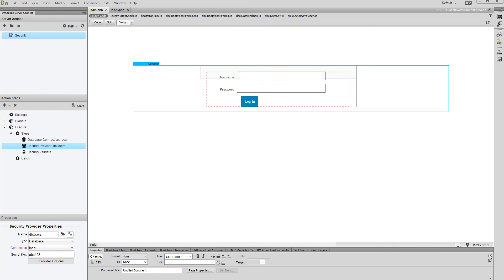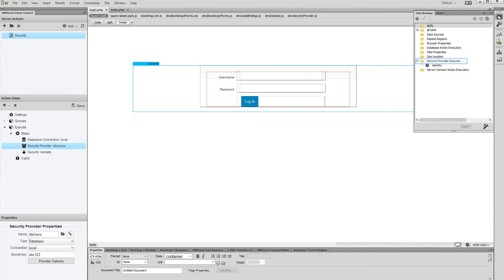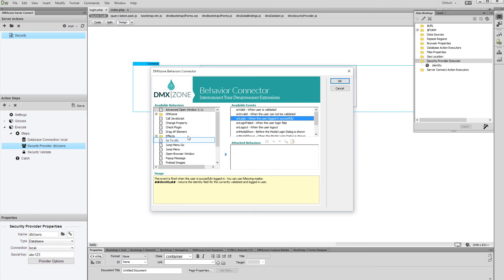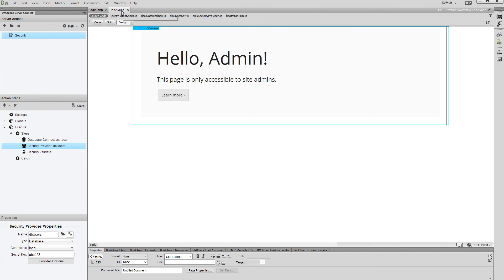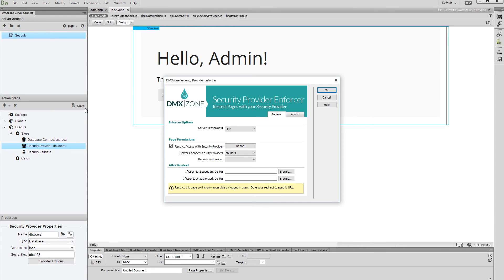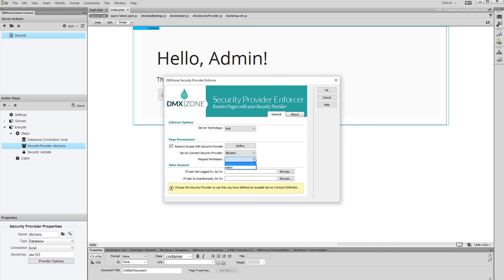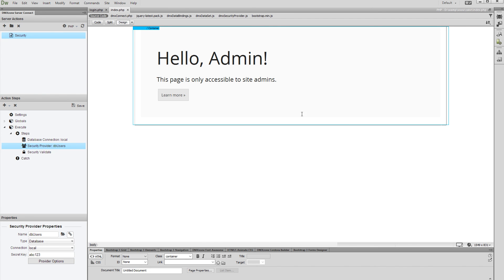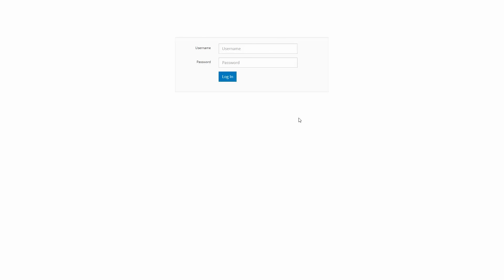Restricting Access to Pages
With this movie we will show you how to restrict access to pages, based on the users permissions.